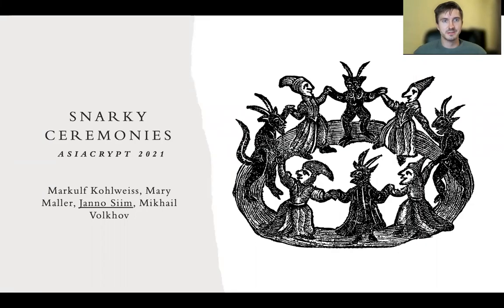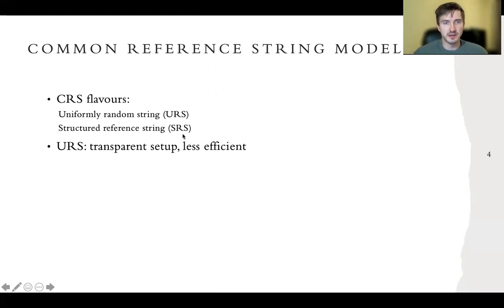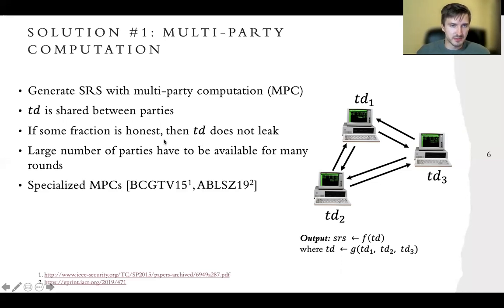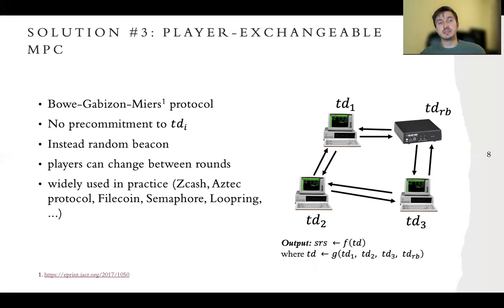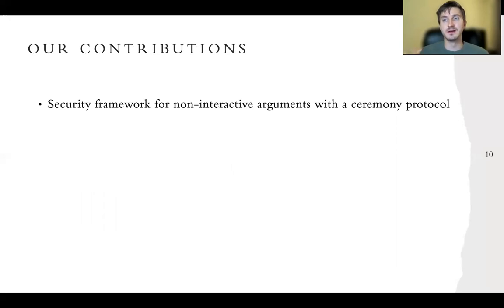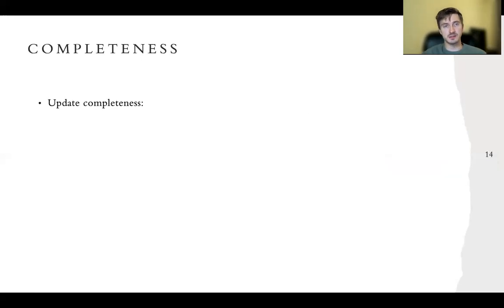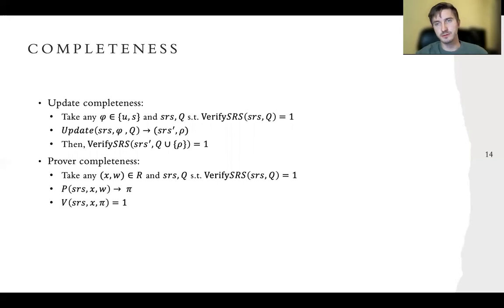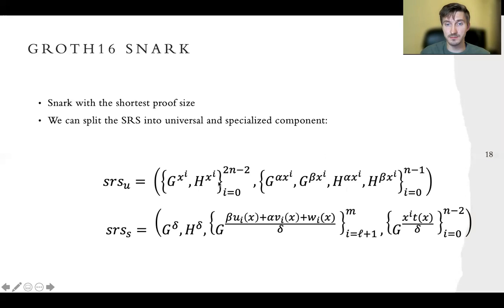Snarky Ceremonies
Paper by Janno Siim, Markulf Kohlweiss, Mikhail Volkhov, Mary Maller presented at Asiacrypt 2021